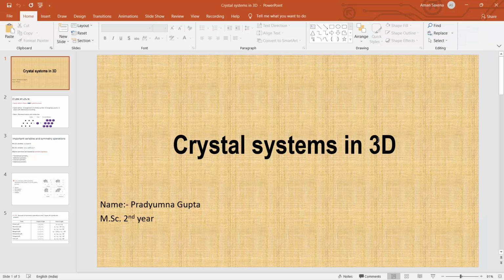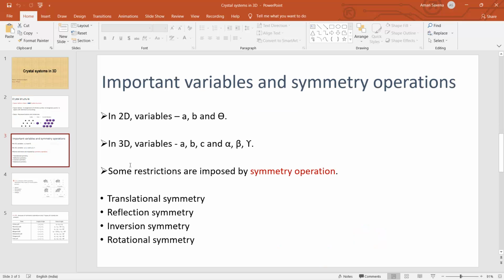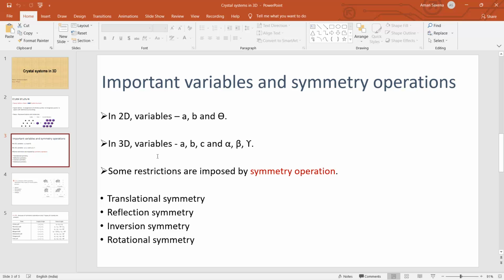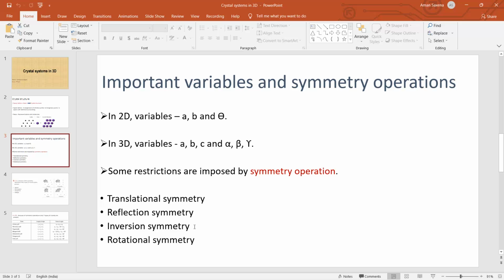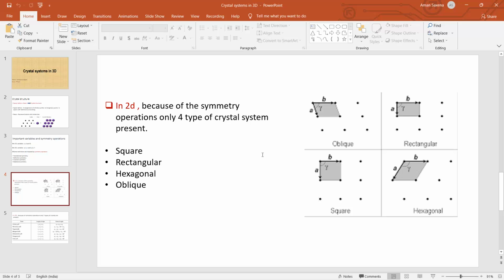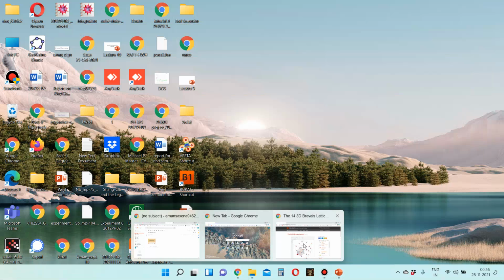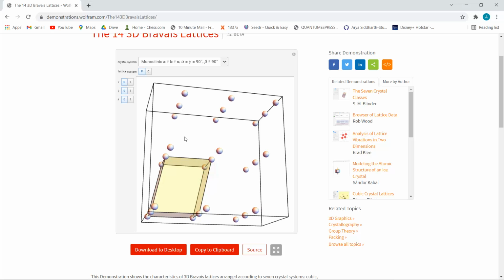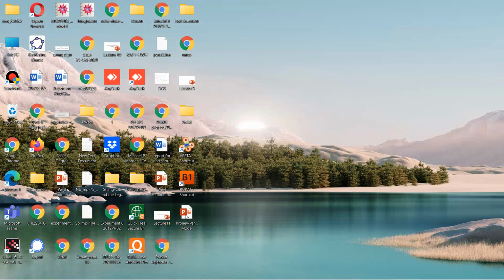PH523 Video assignment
This is end semester video assignment for the course PH523 Solid state at Indian Institute of technology, Patna.

in this video, I explained about crystal system in 3 dimensions and their symmetry operations.